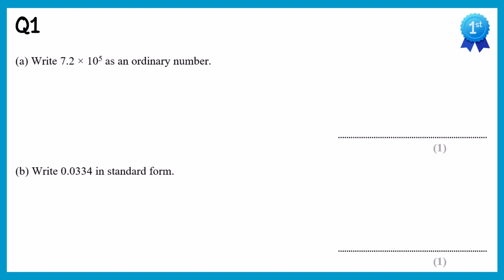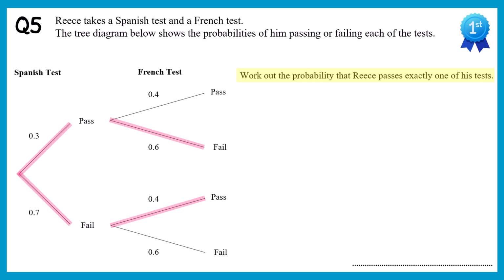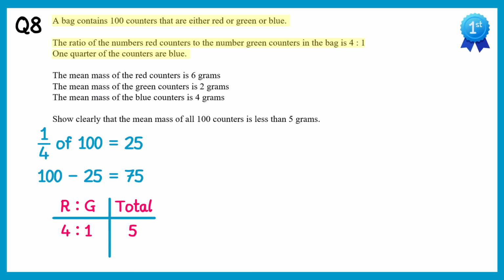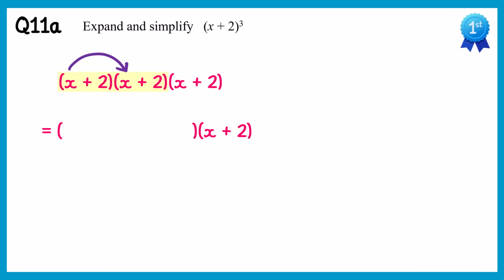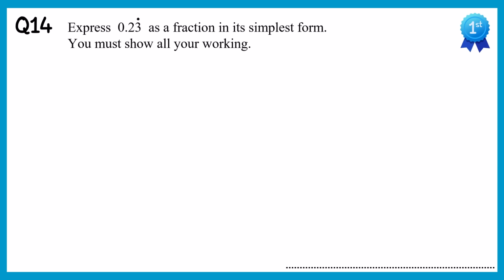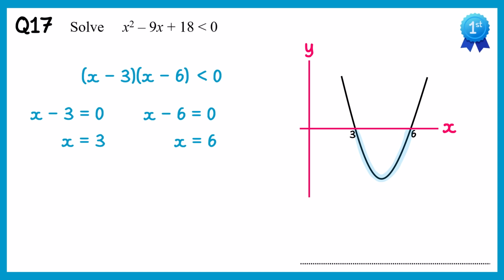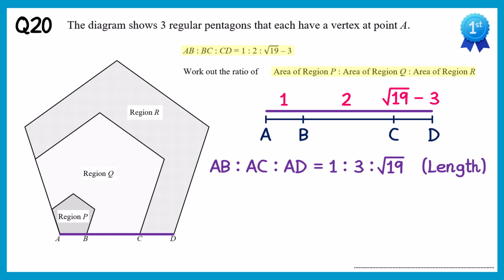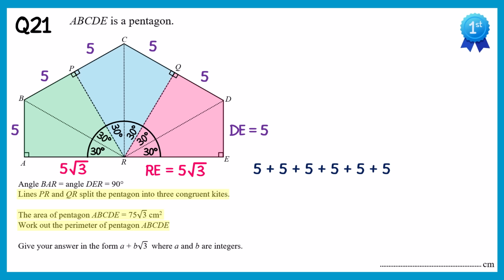2025 Edexcel 1H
This paper has been written to help students prepare for Edexcel's GCSE Maths Higher Paper 1. It features topics that frequently appear on paper 1. The paper is original and created entirely by me and not by the exam board.

0:00 Introduction
0:10 Key Information and disclaimer
1:04 Q1
2:37 Q2 - Fraction Operations
4:05 Q3
4:34 Q4 - Percentage Increase/Decrease and Percentage Change
6:50 Q5
8:02 Q6 - Negative Index and Fraction Operations
9:26 Q7 - Volume of a Prism, Multiplying/Adding Decimals
12:55 Q8 - and Ratio
15:30 Q9 - Forming and Solving Equations
17:48 Q10
19:50 Q11 - and changing the subject
22:54 Q12
25:04 Q13 - Surface Area of 3D shapes (cylinder)
26:47 Q14
28:30 Q15
29:37 Q16 - and
31:57 Q17
33:52 Q18
35:37 Q19
38:03 Q20
40:47 Q21 - and and